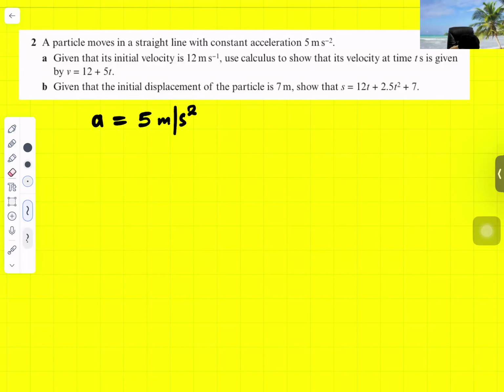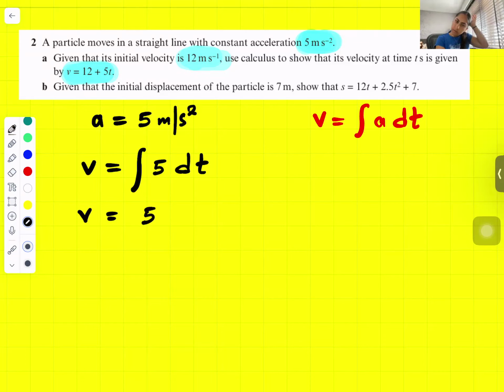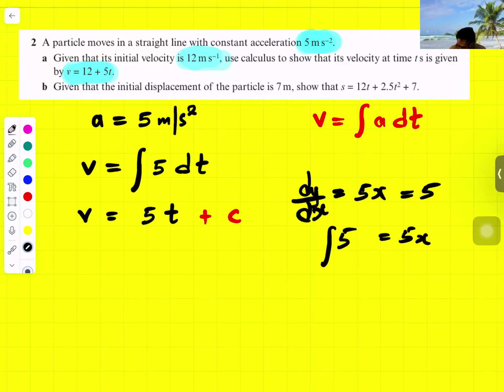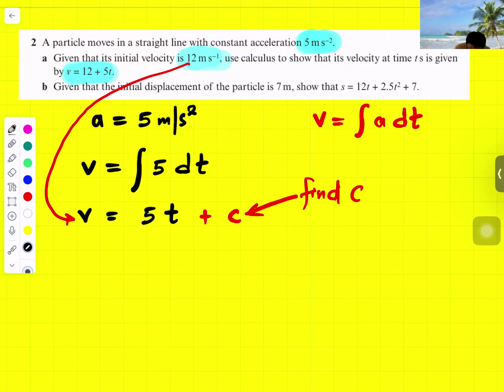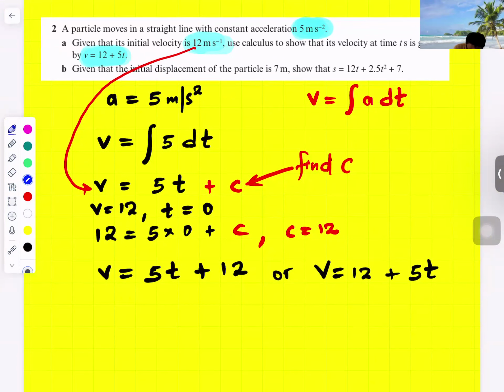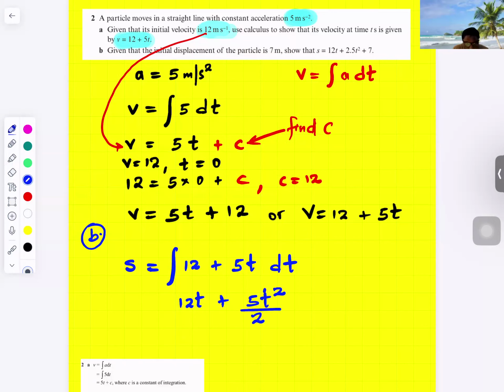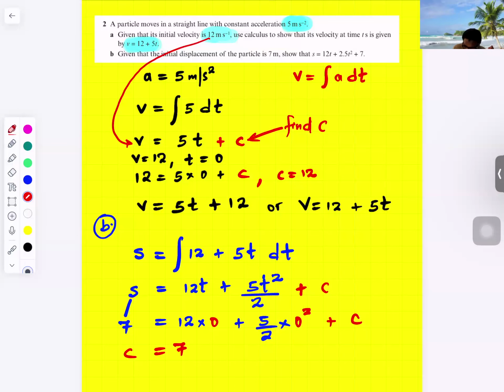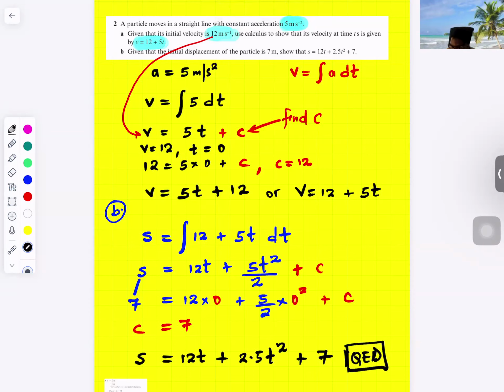acceleration from displacement ex 11e